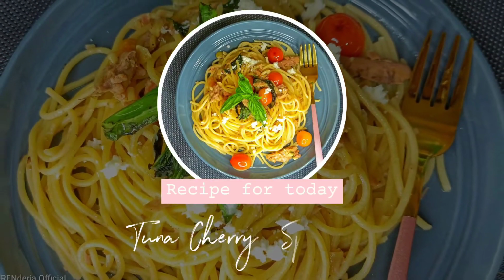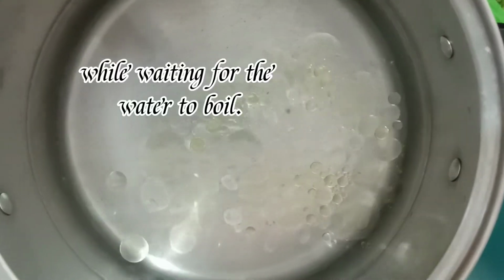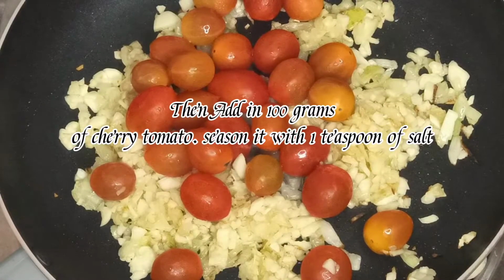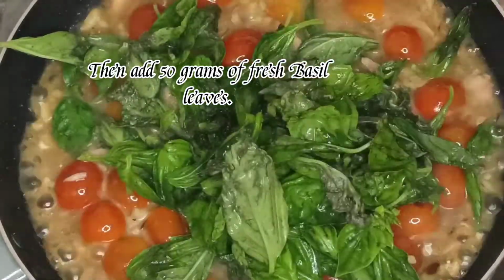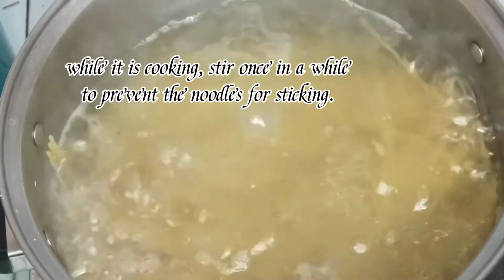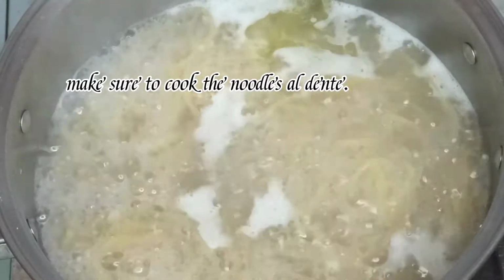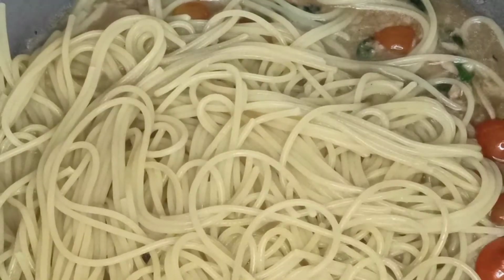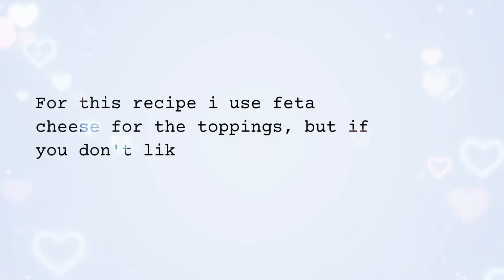Recipe #20 | TUNA CHERRY SPAGHETTI | Simple and Easy Spaghetti Recipe | KARENderia Official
TUNA CHERRY SPAGHETTI

This recipe is very simple and easy to make, and needs only a little number of ingredients.
All of you can enjoy making this recipe even your kids will love it.

Ingredients:

1/2 Kl. Spaghetti Noodles
2 Tbsp. Olive oil
2 Tbsp. Onion
2 Tbsp. garlic
350 g. Canned Tuna
100 g. Cherry Tomato
1 tsp. salt
Black Pepper to taste
50 g. Basil Leaves

I'm on Instagram as @karenderia_official. Install the app to follow my photos and videos.